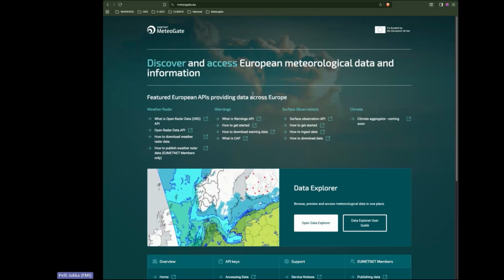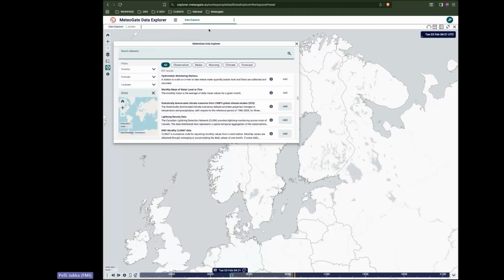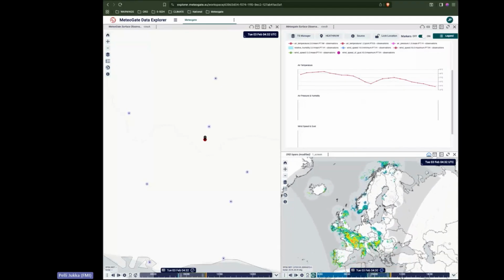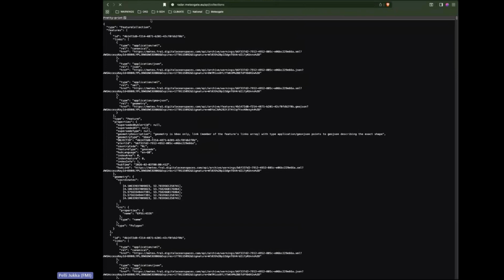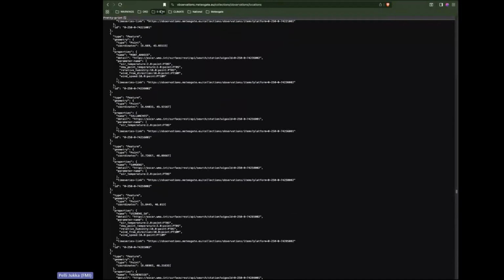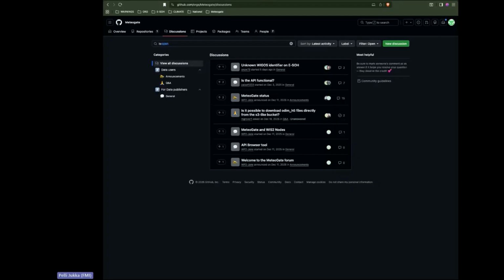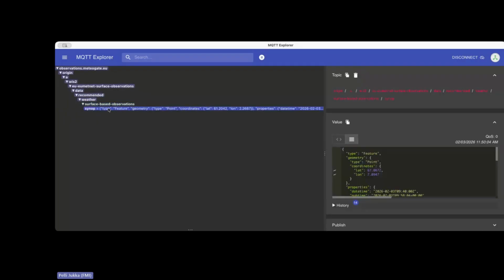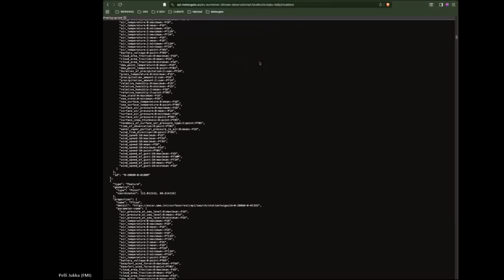Meet MeteoGate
Demonstration of MeteoGate, Feb 2026

Developed with Co-funding from the European Union